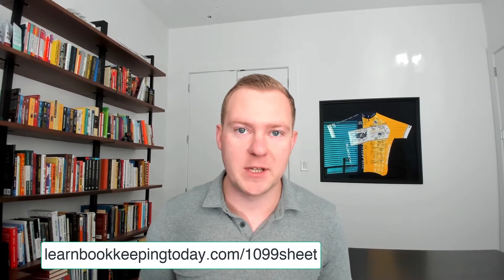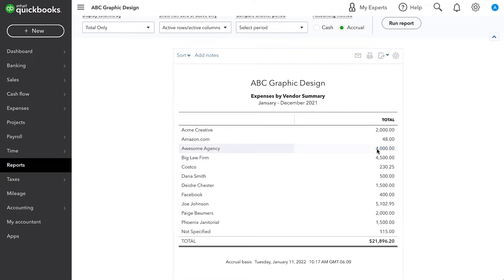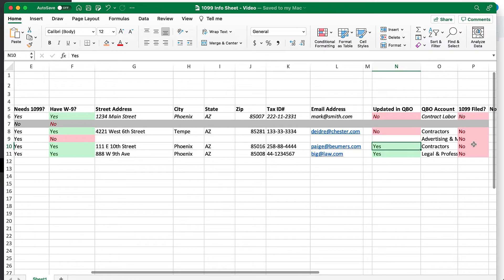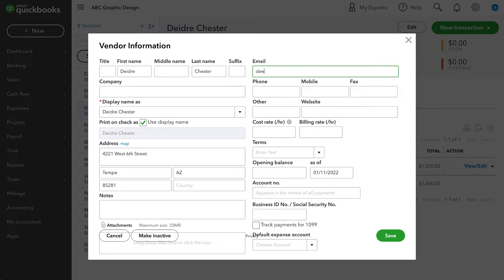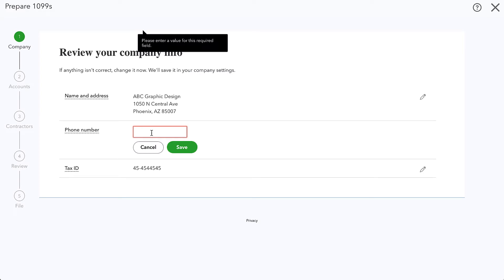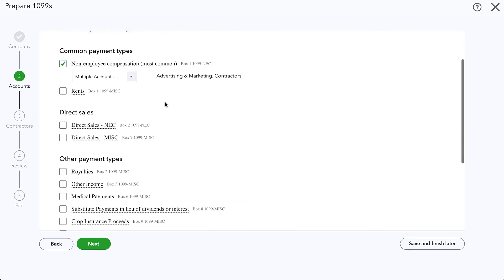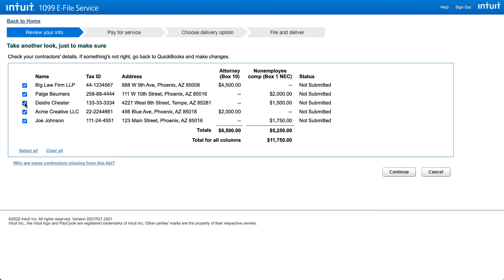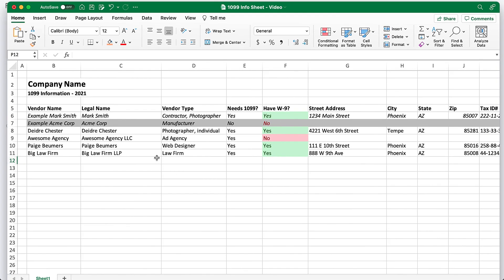Prep Your 1099s through QuickBooks Online in 2022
AJ Stockwell is a CPA and the owner of Learn Bookkeeping Today LLC and Climb CFO LLC. He is a small business accounting and finance expert with a passion for sharing high-quality informative content for:
-Bookkeepers and aspiring bookkeepers or college students who are considering a career in accounting or starting their own bookkeeping business.
-Business owners who want to better understand their numbers or improve their accounting processes and controls.
-CPAs who are looking to bring even more value to their clients and streamline/update their processes.

What sets me apart is the fact that I have been in the shoes of all 3 of these groups. This channel is going to explore a wide variety of topics related to these areas.